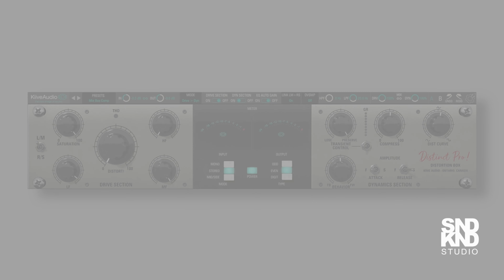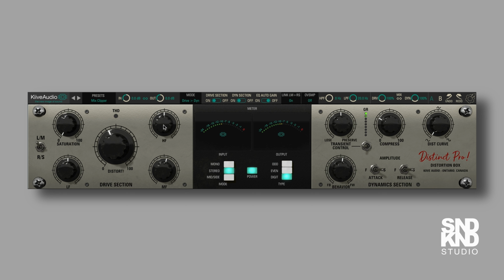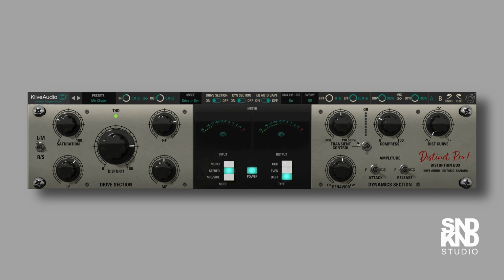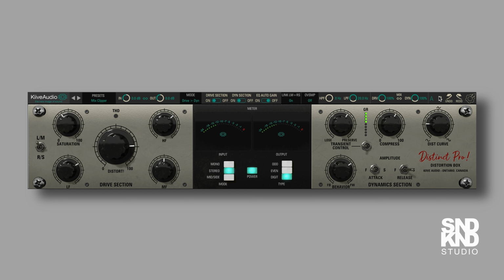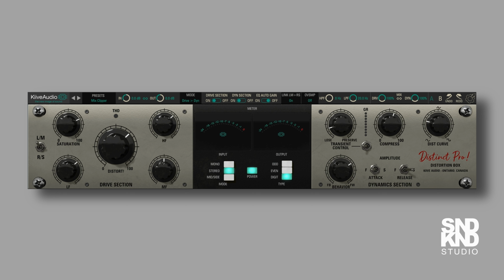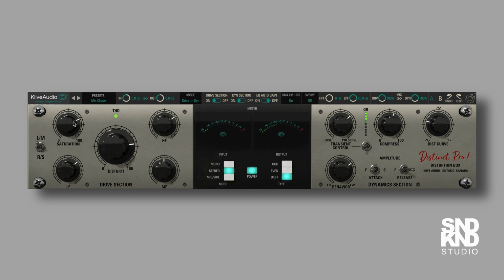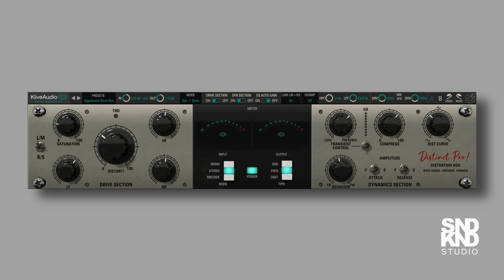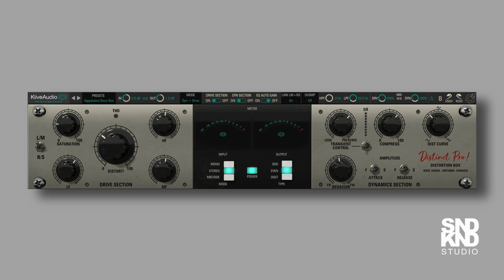Kiive Audio Distinct Pro, do I need it?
Today I'm looking at Kiive Audio's Distinct Pro to hear if I can use it on anything.

Kiive Audio Distinct Pro!

► Submit review and video ideas here: studio (at) SoundKandy.com

The content of this video is entirely my own opinion, and I was not paid for or dictated in any way by the company.  Some products/software featured on my channel may be either sent by the manufacturer, on loan for review or bought at a discount, in all circumstances I will mention this in such cases.